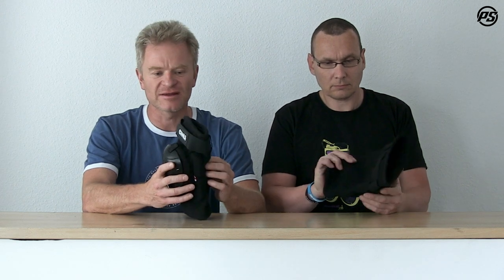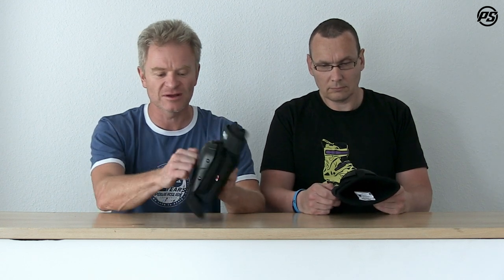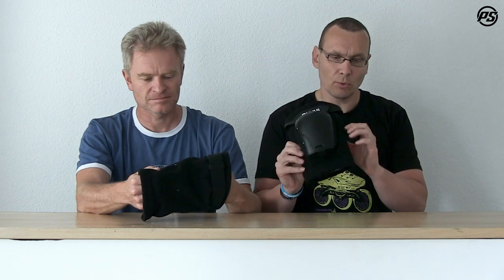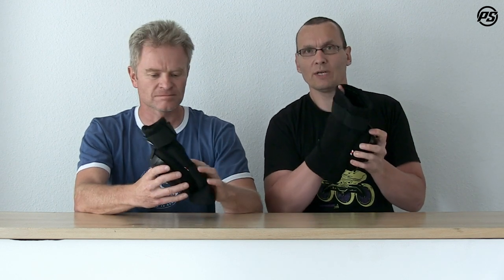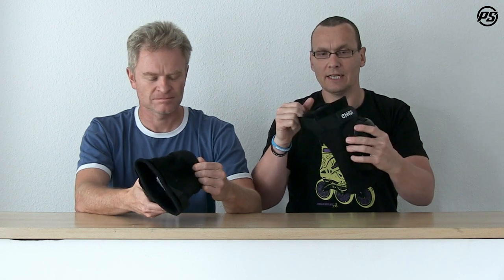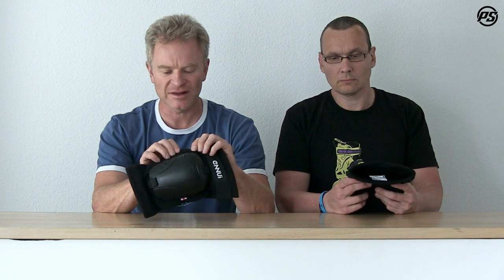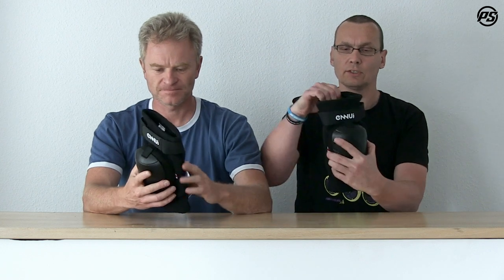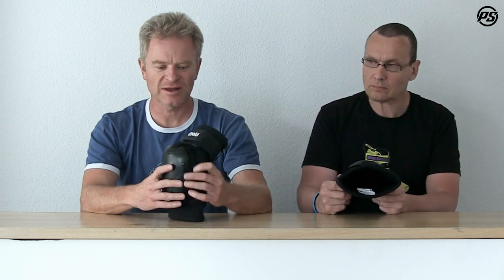Ennui Park knee gasket - Speaking Specs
Ennui Park knee gasket - Powerslide Speaking Specs - 920025 - The ENNUI PARK knee gasket is another perfect piece of protective design. Light weight, perfect fitting and highly protective. The stretchable knitted cotton sleeve design provides a very pleasant fit and perfect for breathability and sweat release. The rounded shaped dual density padding adapts to your knee avoiding any slippage or movement. This paired with the ENNUI external plastic cap and side protectors delivers a great all-round protection and good slides in any situation. The top strap offers adjustable and secure fit and reduces slippage thanks to the silicon strips on top and bottom of the sleeve. The light weight construction gives a lot of freedom to move whilst remaining protected. The ENNUI Park knee gasket is perfectly suited for all action sports.
*Vegan friendly.
Recommended for: Derby, Roller Skating, Skateboarding, Bike, Longboarding, Inline Skating, Streetboarding, Scooter, Off-Road Skating, Snow Sports, Water Sports.